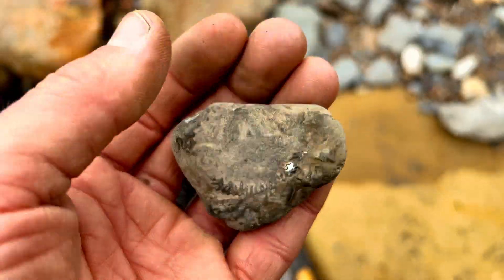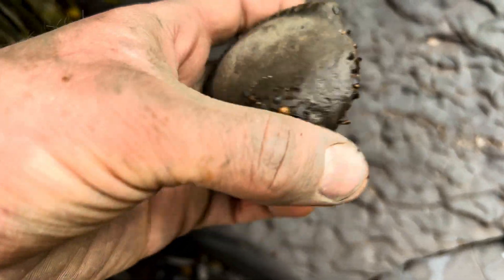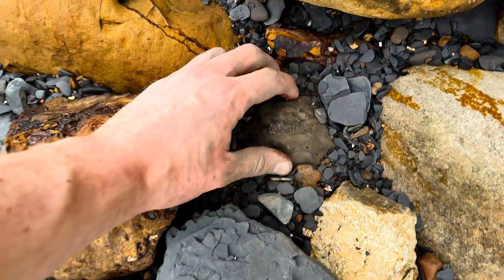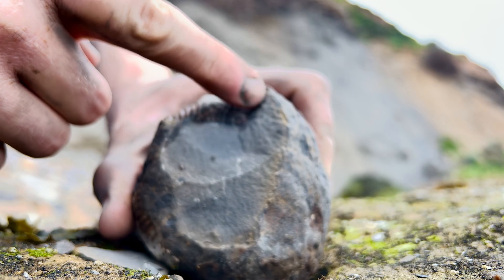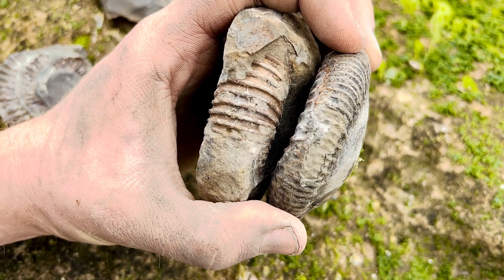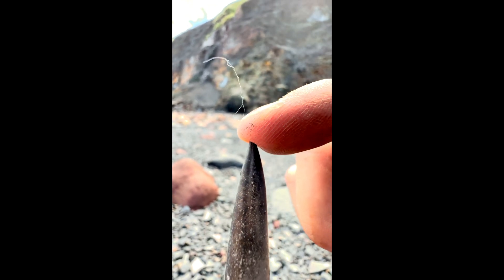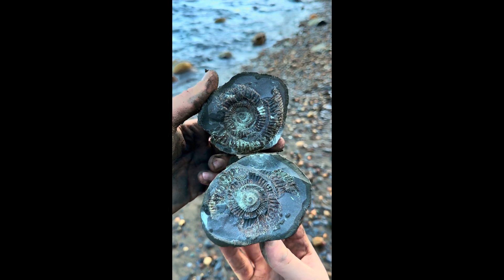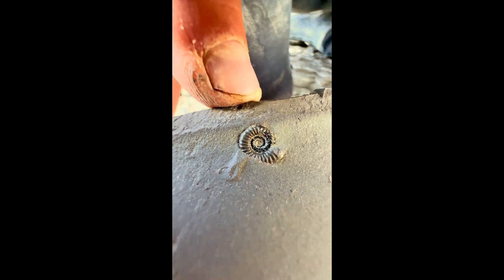2 Day Fossil Hunt and Fossil FISH Prep!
Here is another video from one of our fossil hunts, make sure to stick around to the end of the video to see all of the fossils! We also find and prepare a fossilised fish specimen! This is an insight into the past, what life was like 180 Million Years Ago even before many of the most famous land-dwelling Dinosaurs ever existed.  Any particular video requests?